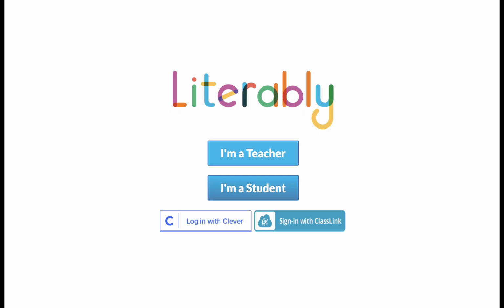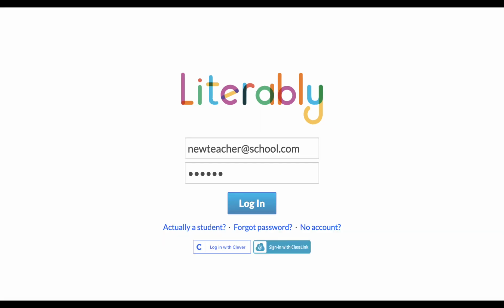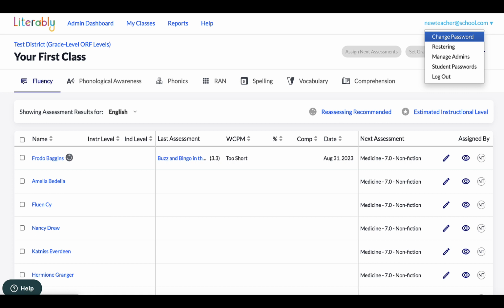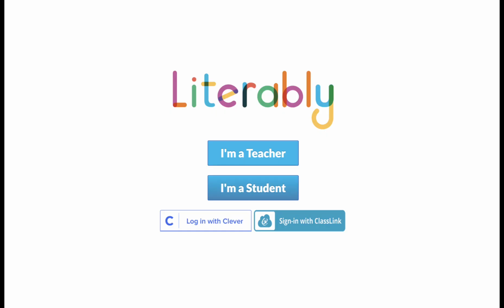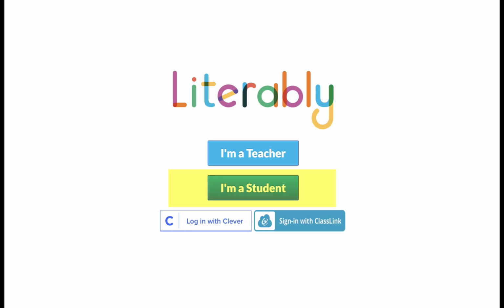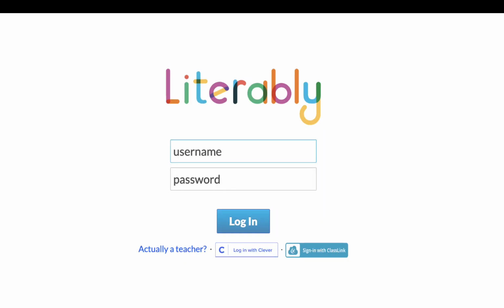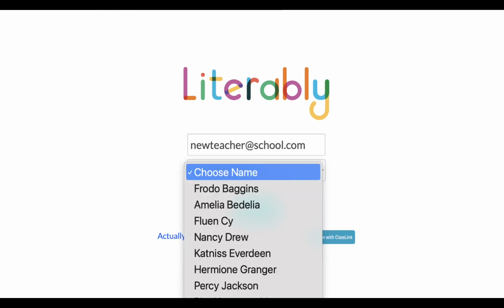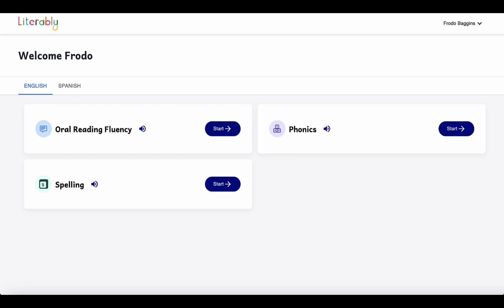Literably Training Video 2a: Logging in Non SSO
This training video describes how to log into Literably without using Clever or Classlink single sign-on.